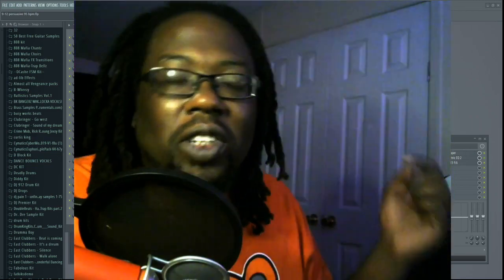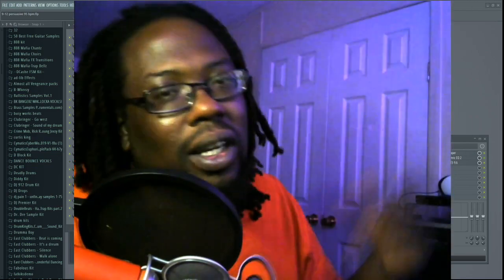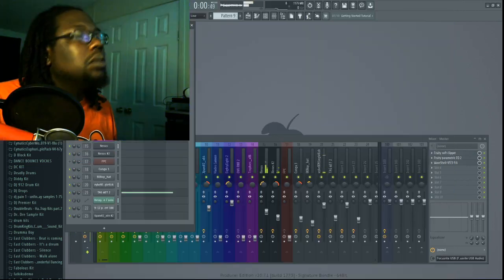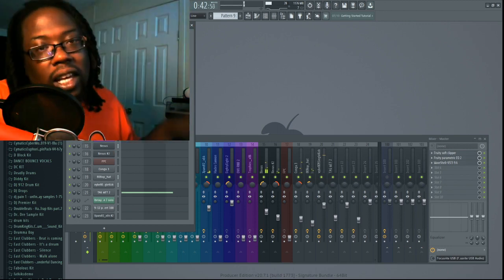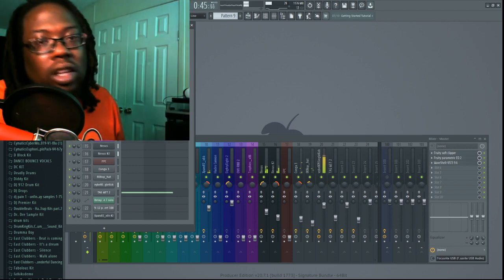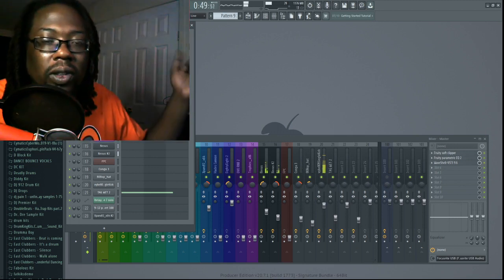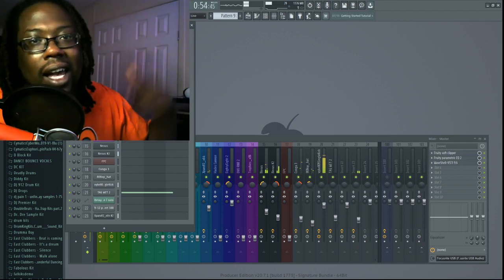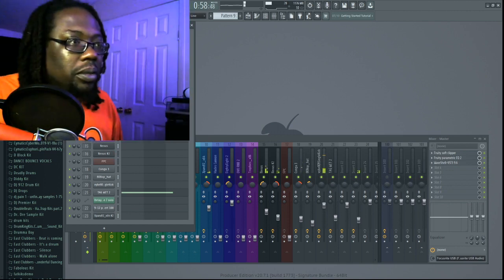6 free beats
👇🏿👇🏿download the beat pack👇🏿👇🏿

Effect author credits:
"Linear", author: StevenM,OBV10U3_NINJA,Youlean

"Polar", author: K+OBV10U3_NINJA